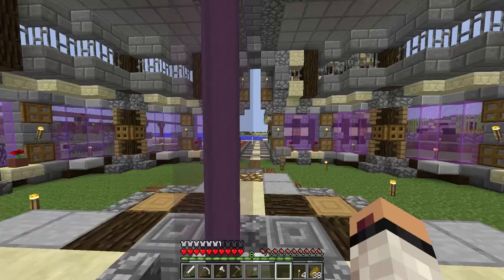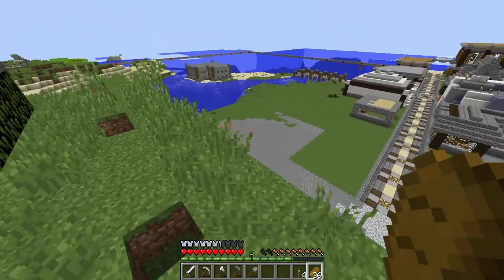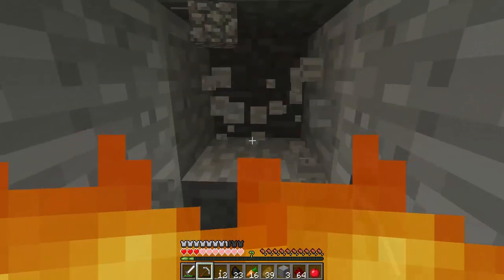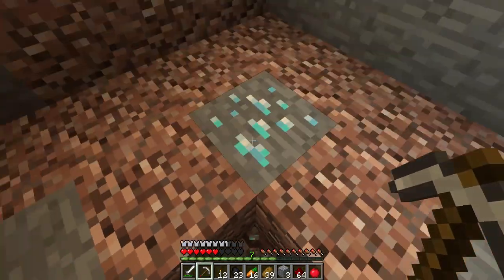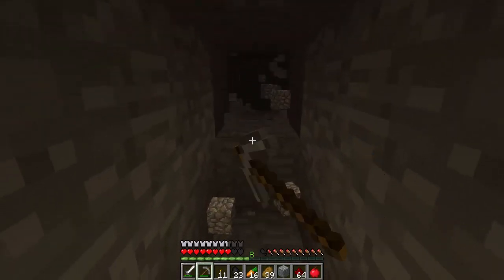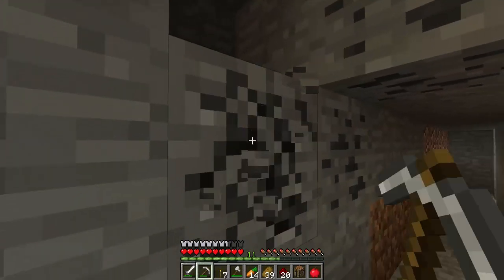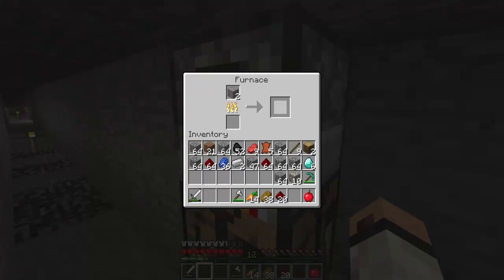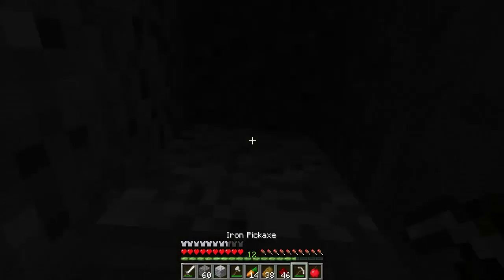Minecraft: Kingdom SMP Ep.1- Mini QnA! (Minecraft SMP)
Hey there guy's and gal's I hope you all enjoyed this awesome episode of the new smp series Kingdom SMP!